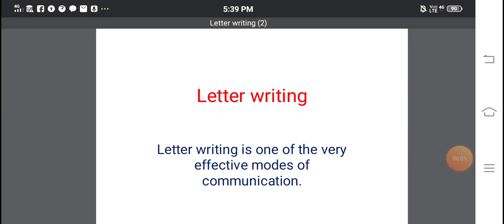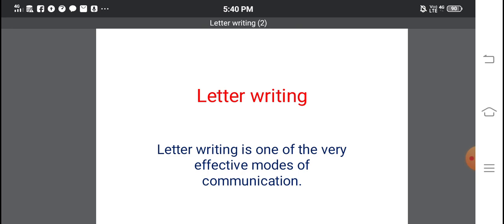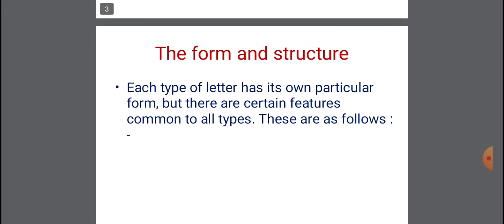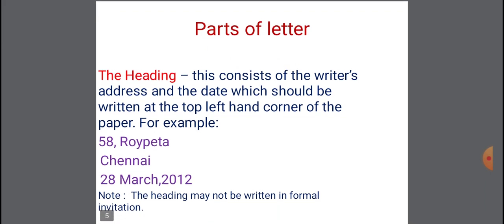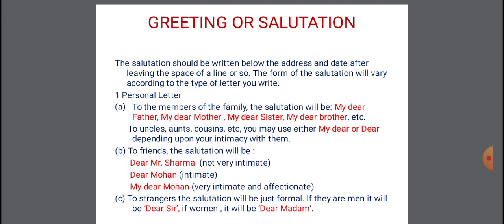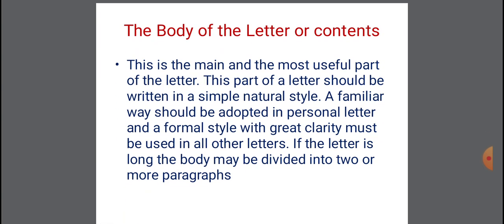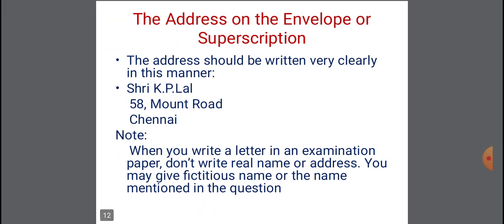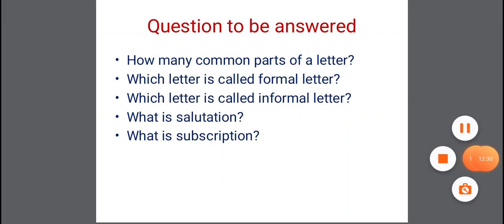Parts ofLetter Writing#Class VI#English